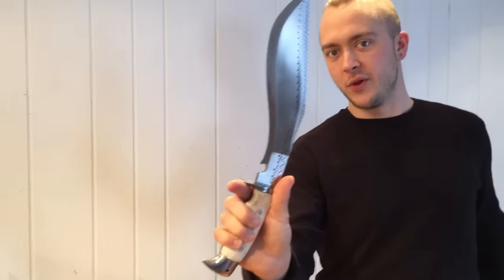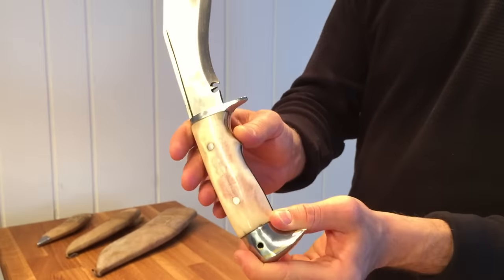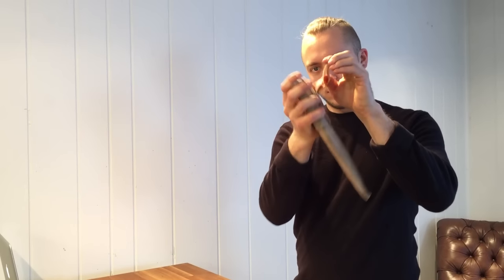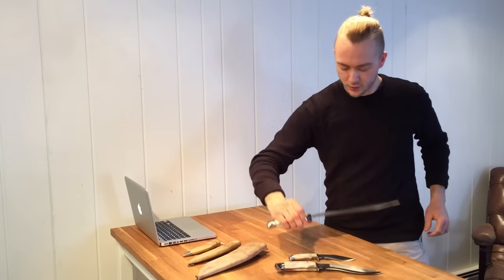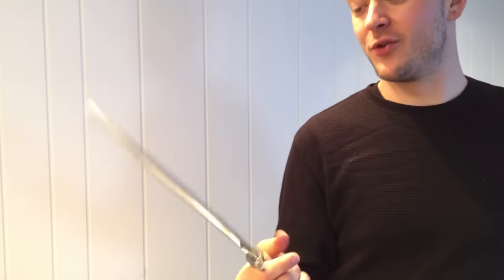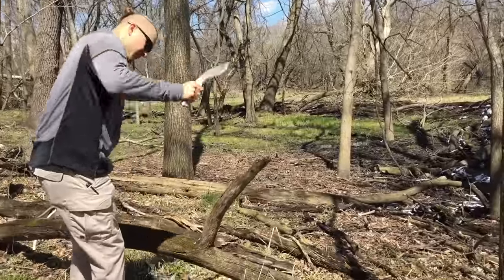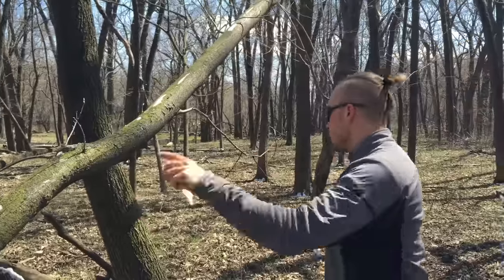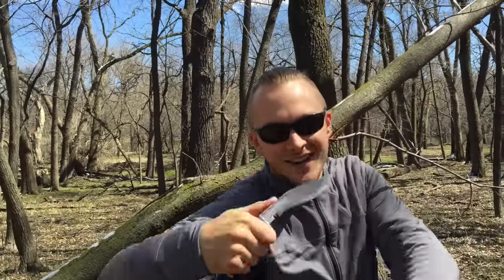Kukri Blade | review Cut Tests | Kult of Athena